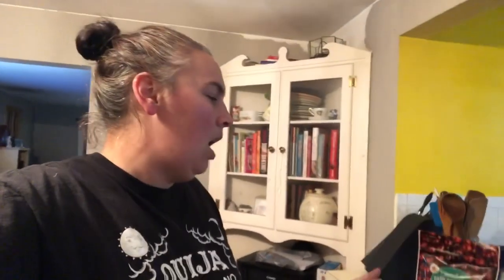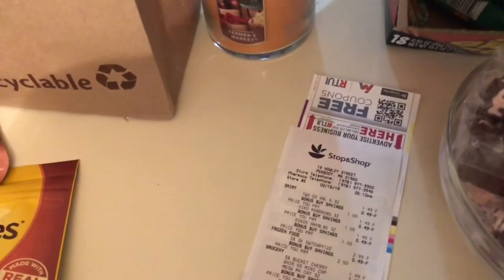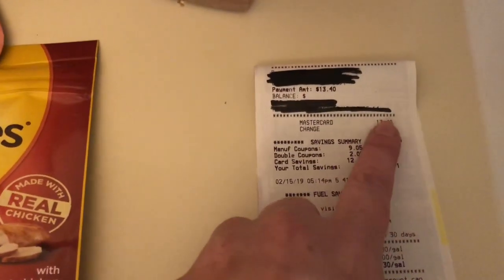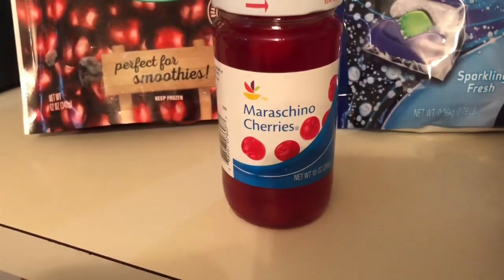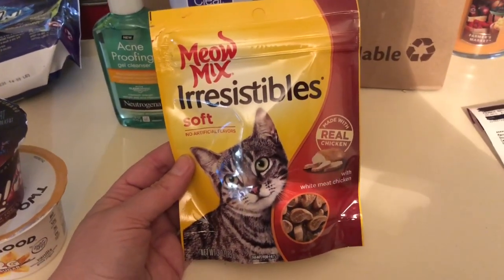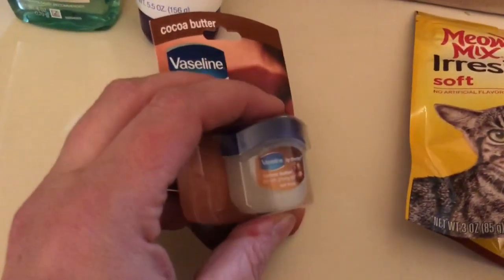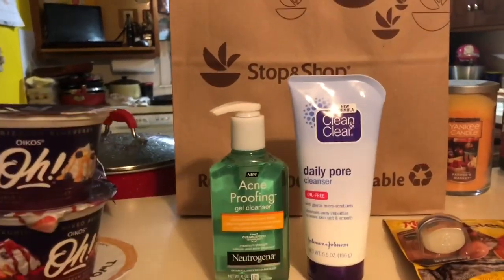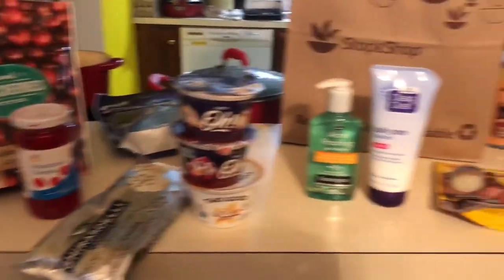Stop N Shop Trip| Small in size Big in Savings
Tonight I ran to stop n shop to grab 2 things, 2 THINGS lol but anyone who knows me knows I can’t just get two things.
I wanted to share the amazing deals I got. I’m slowly trying to get myself back on a budget. It is a lot harder than it sounds, but I can be done.
Hope you enjoy and possibly get alittle inspired to try coupons 😉